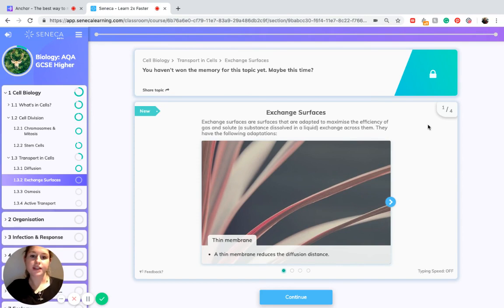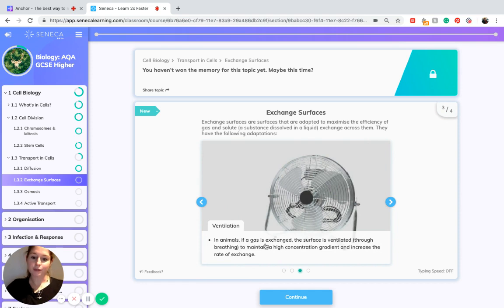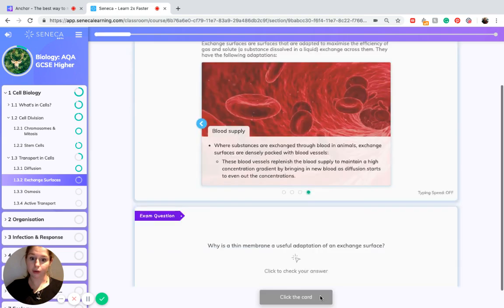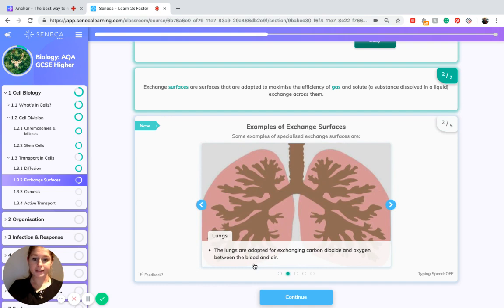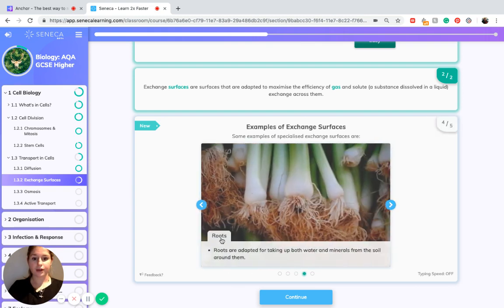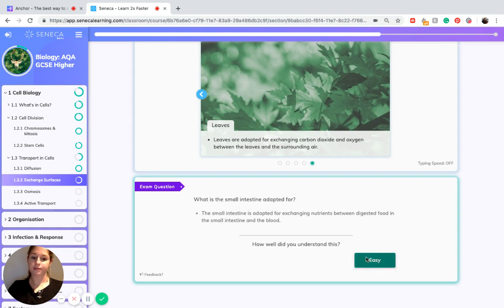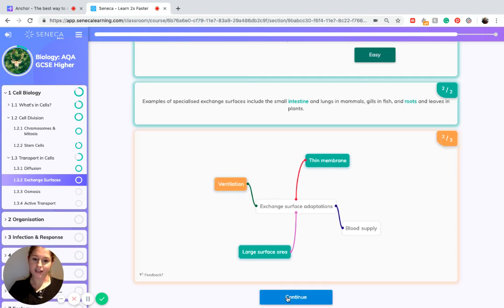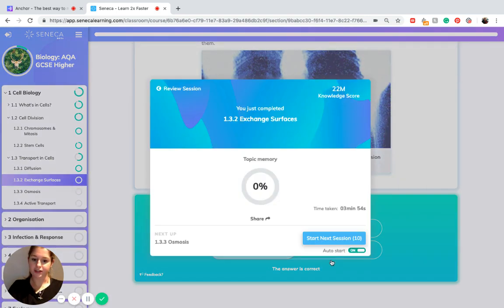Biology - Exchange Surfaces - Seneca - Learn 2x Faster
Libby talks about exchange surfaces for your GCSE Biology.